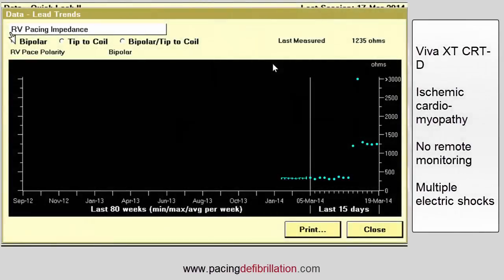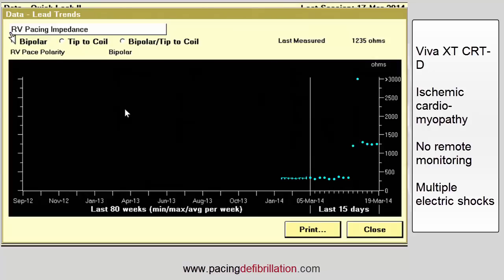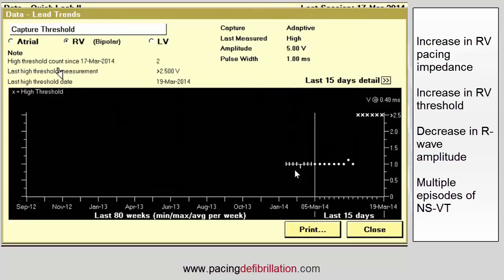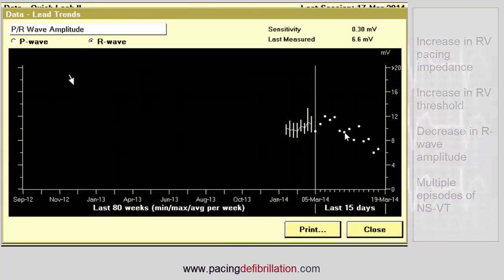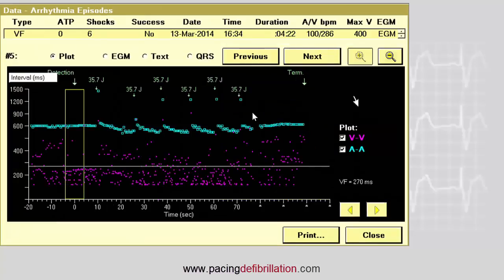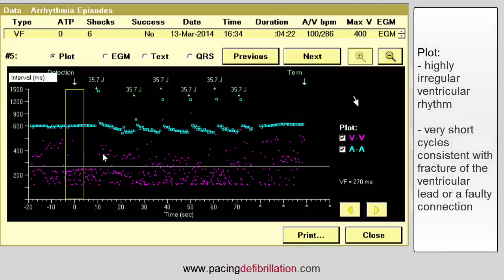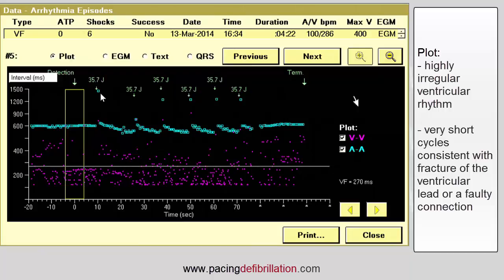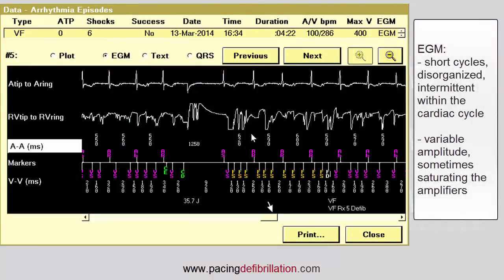Medtronic ICD | 2. Oversensing | Lead dysfunction 1